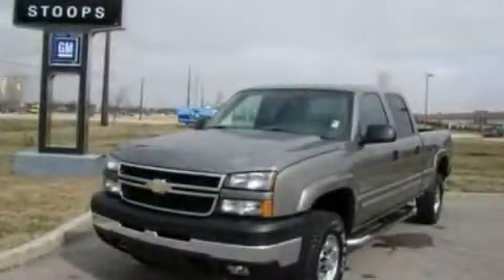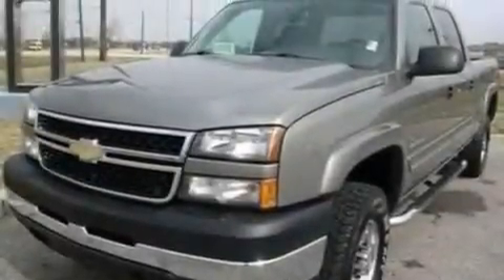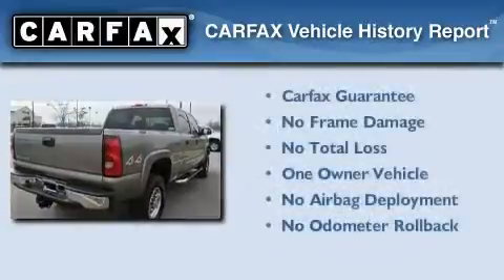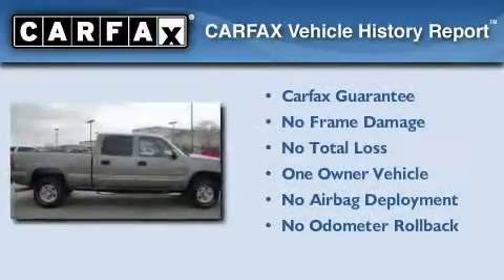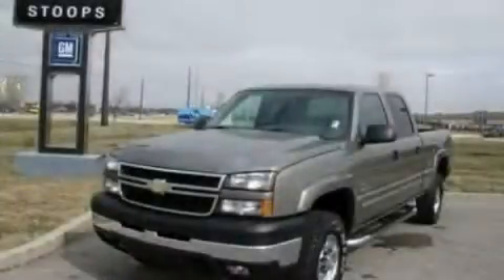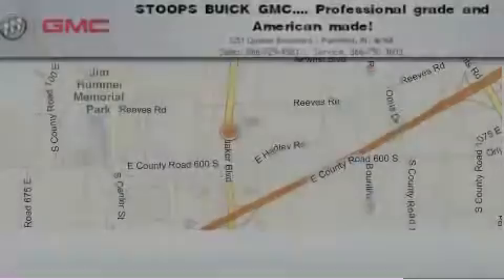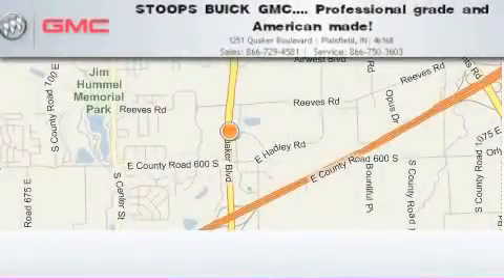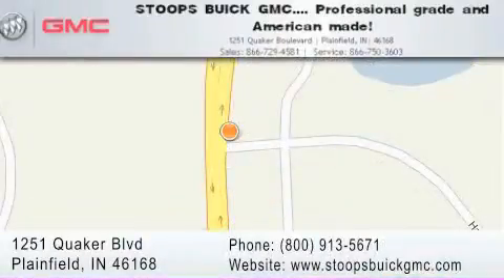2006 Chevrolet Silverado 2500 Plainfield IN 46168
Year : 2006

 Make : Chevrolet

 Model : Silverado 2500

 Engine : 6.6L V8

 Trans . : 6SPD

 Exterior : Greystone Metallic

 Miles : 88,793

 1251 Quaker Blvd